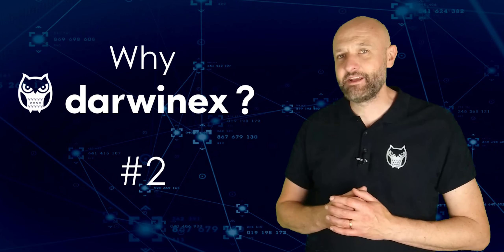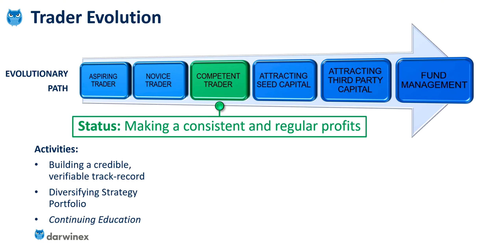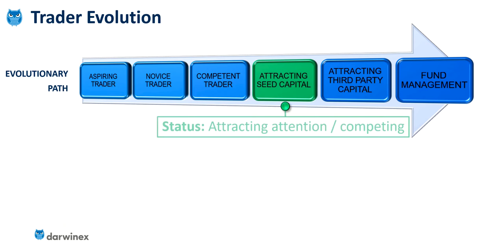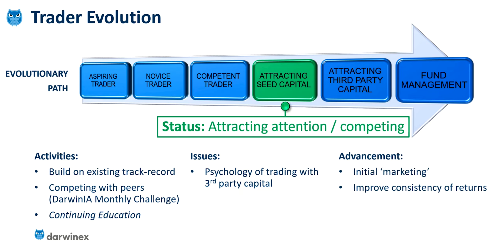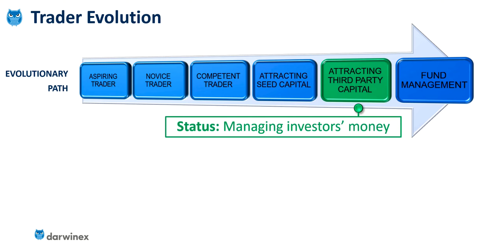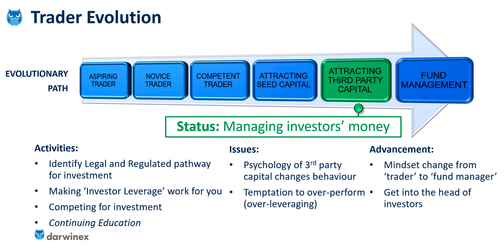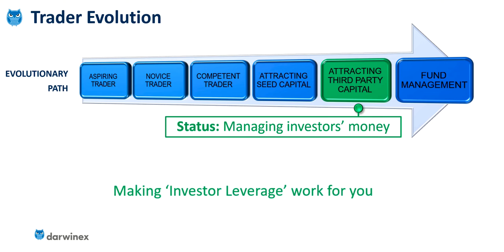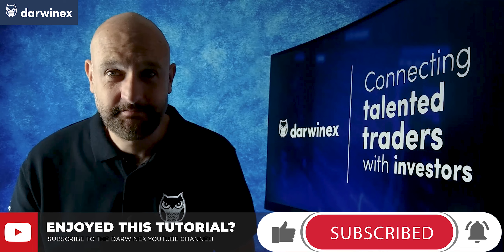The Journey to Professional Trading | Trader Evolution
Attracting seed capital funding and third-party investor capital are both stepping stones towards becoming a full-time professional trader. This video explains where these fit into the trader's evolutionary journey.

The activities required to succeed with these capital funding steps, and the issues that need to be overcome are explained. In particular, the psychological impacts when evolving from a trader to a fund manager mindset are considered.

Video Contents:
00:00 Introduction
00:17 Why Darwinex?
01:06 Becoming a successful trader
01:17 Being a competent trader
04:14 Traders attracting seed capital
06:28 Traders attracting third-party investment capital
08:28 Summary